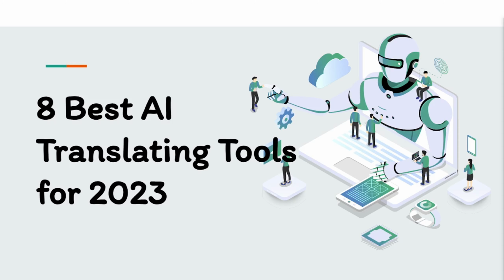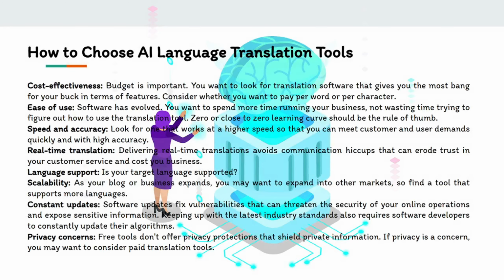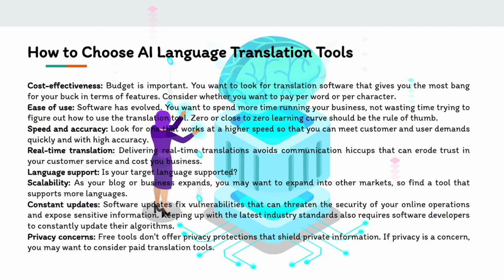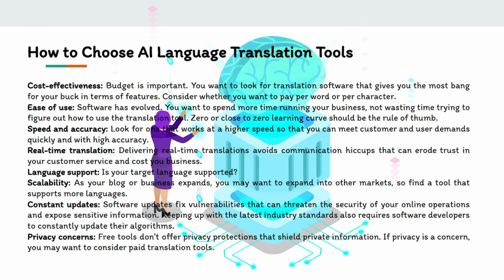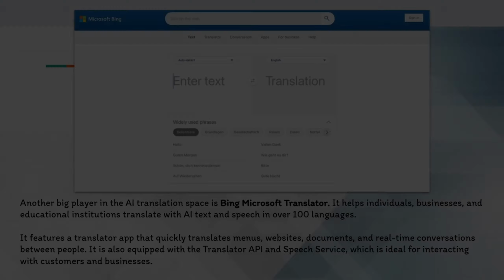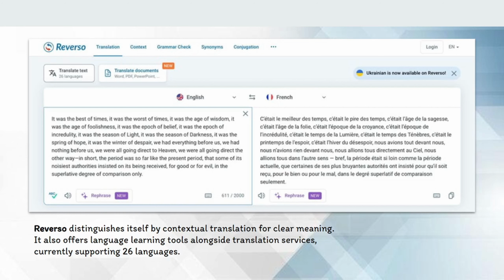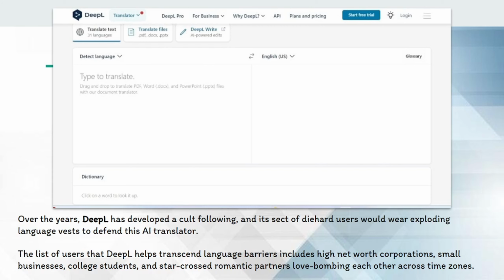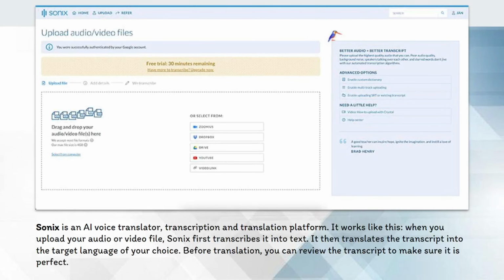8 Best AI Translating Tools 🔥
In this video, I'll show you 8 Best AI Translating Tools. 🔥

Mentioned resources in the video:
N/A

In this video, I will introduce you to the 8 best AI translating tools, which are revolutionizing global communication. These tools offer cost-effective, real-time, and highly accurate translations across multiple languages, making language barriers a thing of the past.